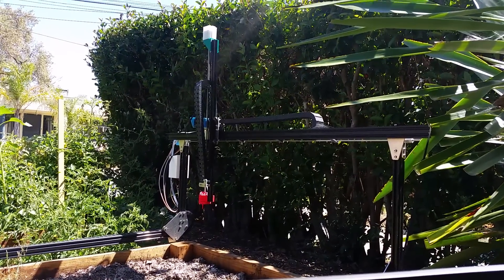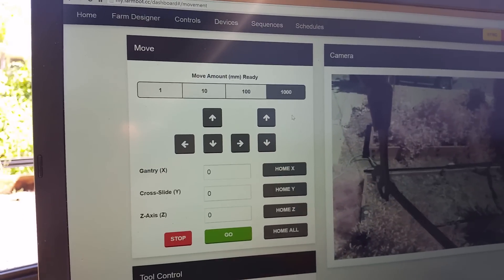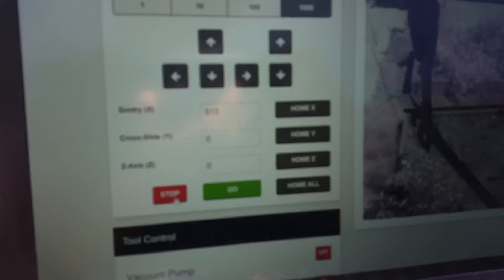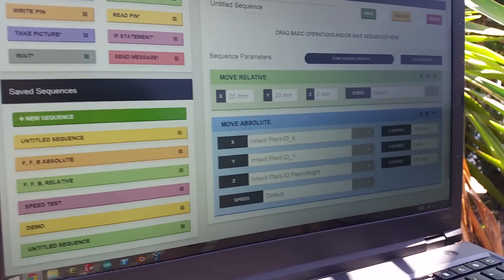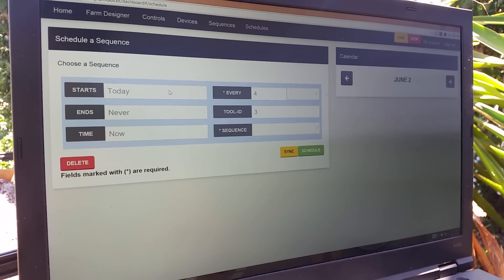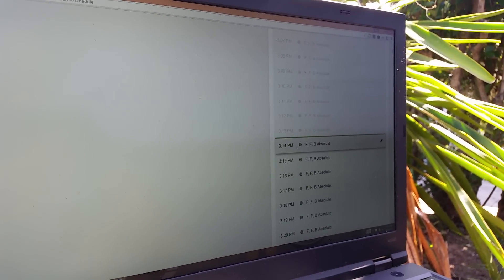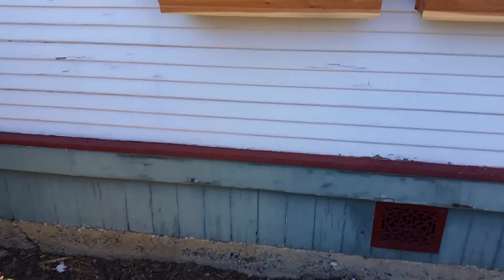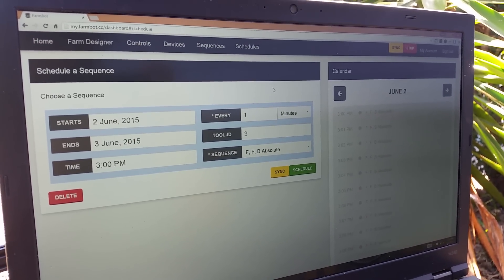FarmBot Software Update, June 2015